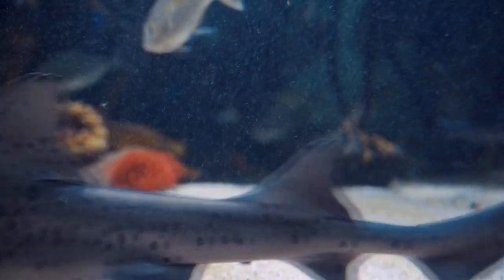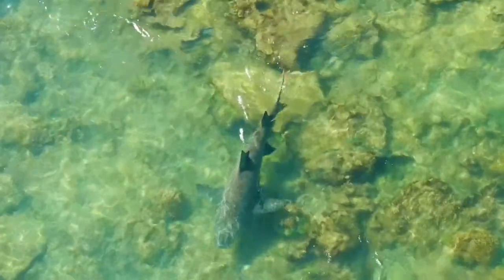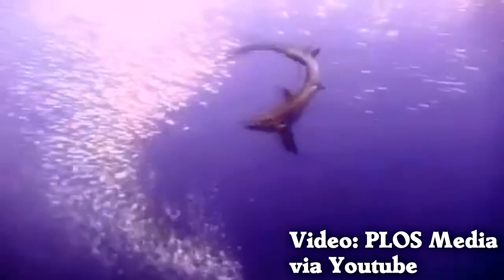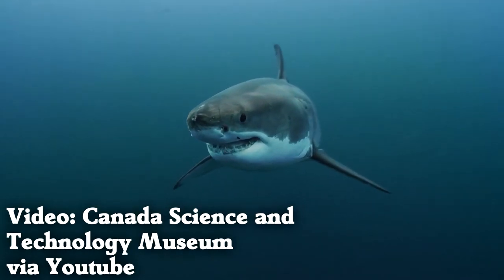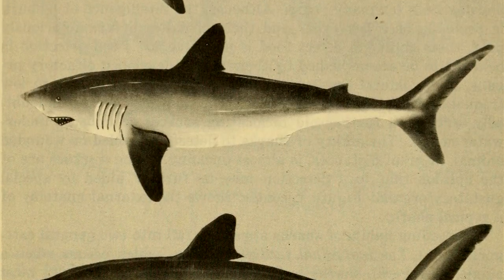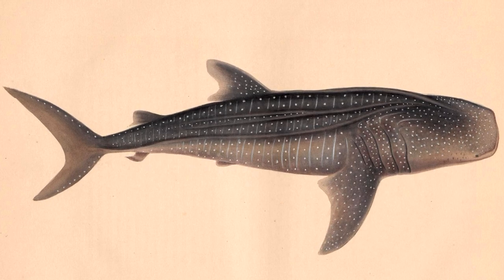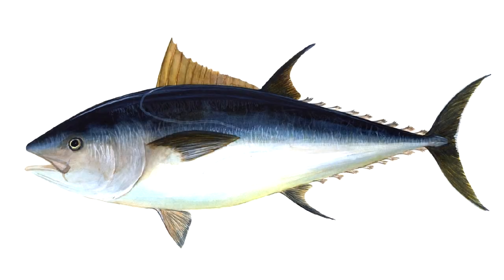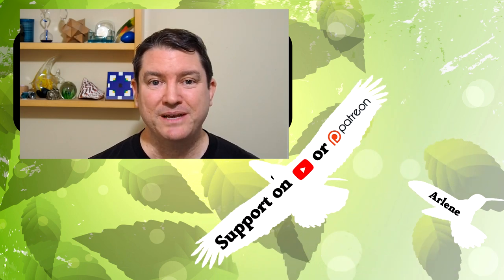Shark Tail - Identify How Sharks Swim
You can look at any shark tail and have a pretty good guess how the shark swims!

In biology there's a rule - Form Follows Function.  We can use this rule to look at the form of shark tails and guess their function!

Specifically, unequal (heterocercal) tails are better for slow patrols of a coral reef, and equal (homocercal) tails are better for long-distance migrations in the open ocean.  And then there's a spectrum of tails between those two that support different mixed lifestyles!

I hope this teaches you something useful about sharks!